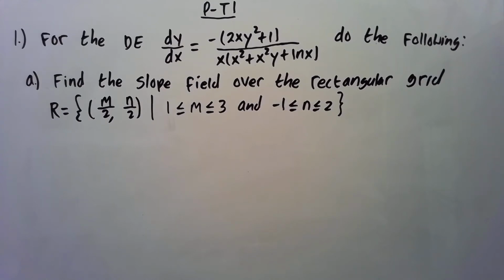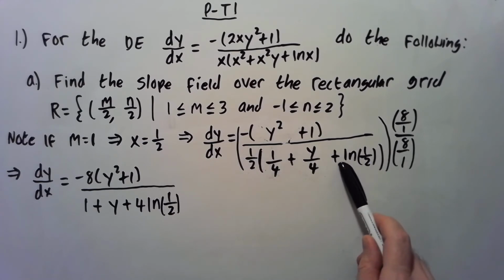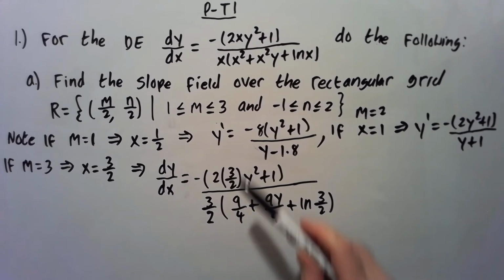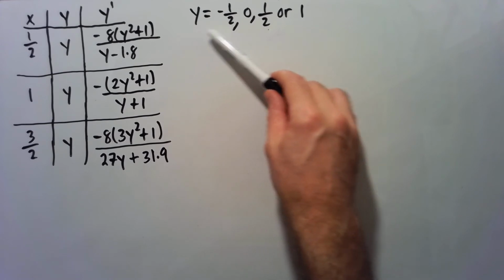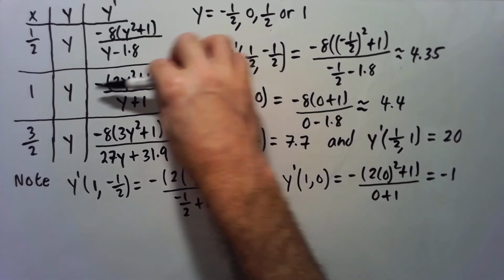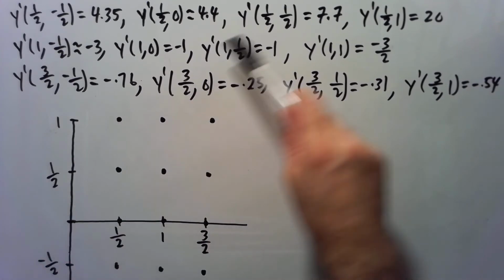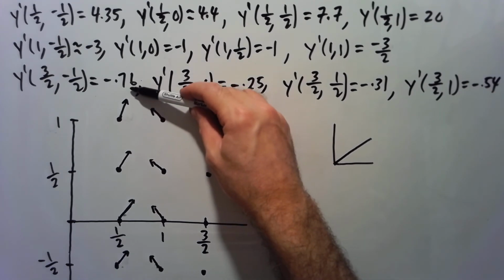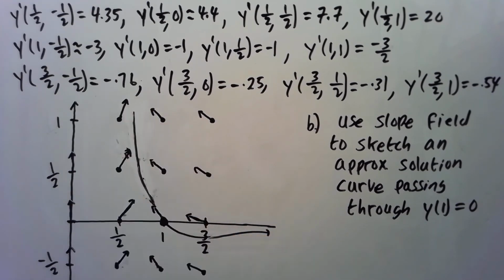Using_Slope_Field_to_Approx._Solution_P-T1_P1_a_and_b_Math_230